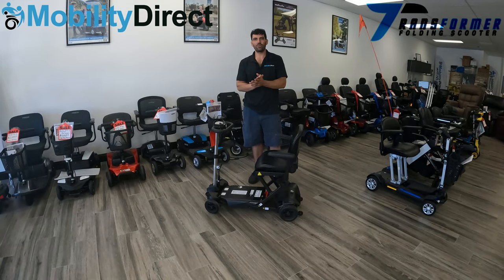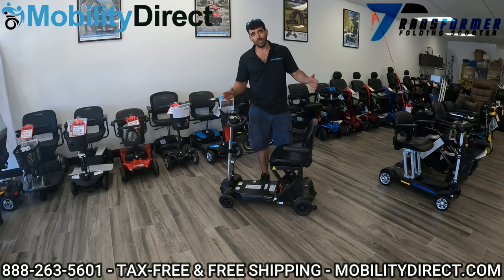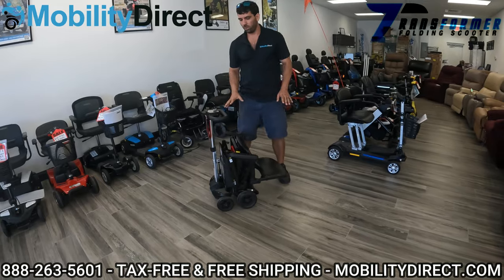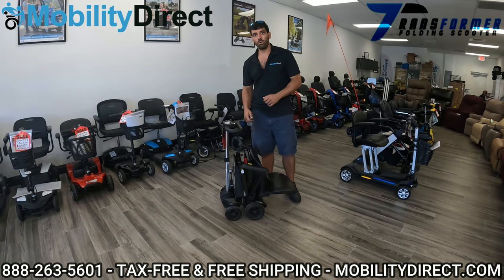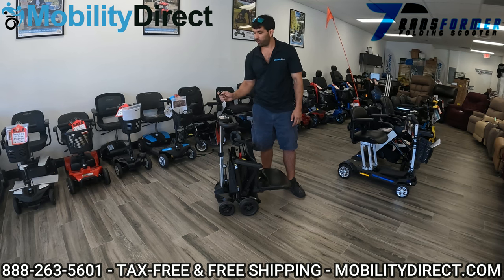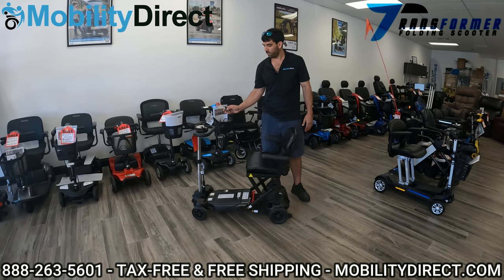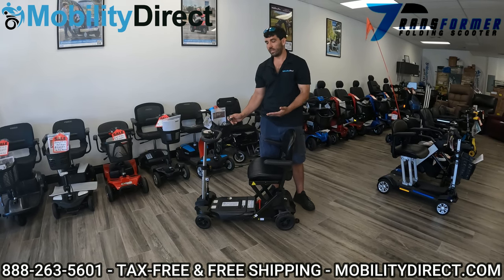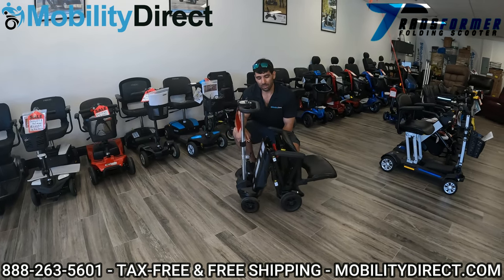👨‍🔧How to Fix a Transformer Mobility Scooter That is Stuck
If your Transformer scooter won't fold or unfold, but you can hear the motor moving when you go to fold it, then this video will provide a quick fix. You don't need any tools. Just watch this video and if you have a Transformer model that has the red lever shown in the video, you'll be good to go in not time!

Video Chapters:
Introduction - (00:00)
Free Catalog - (00:39)
Giveaway Free Scooters - (00:54)
Manual Fold Scooter- (01:15)
KeyFob Doesn't Unfold or Fold the Scooter - (01:41)
Manual Unfold Scooter - (04:02)